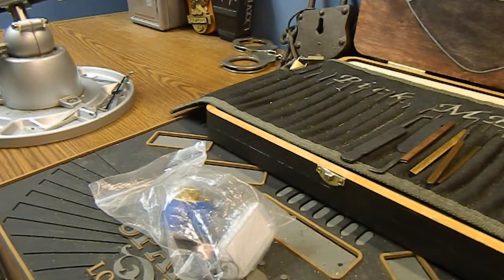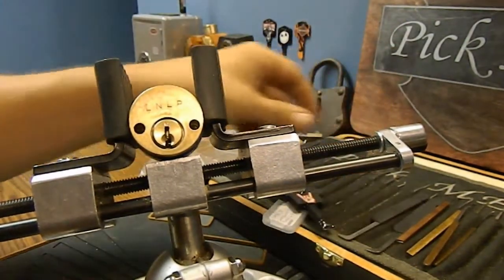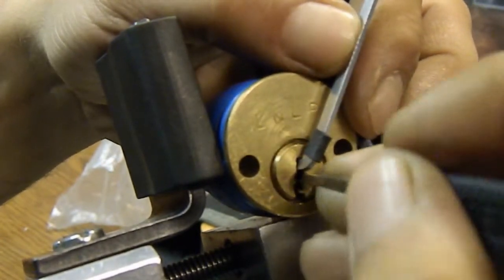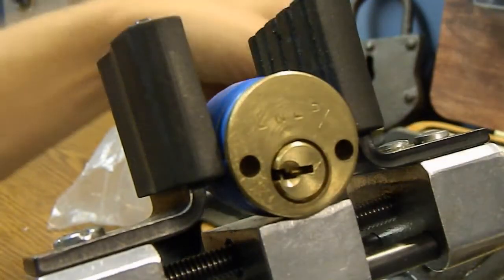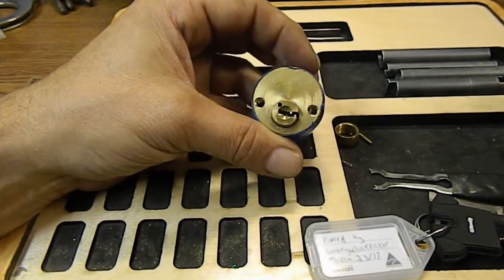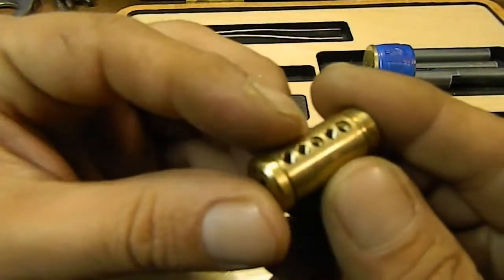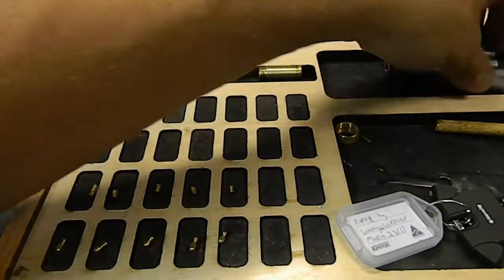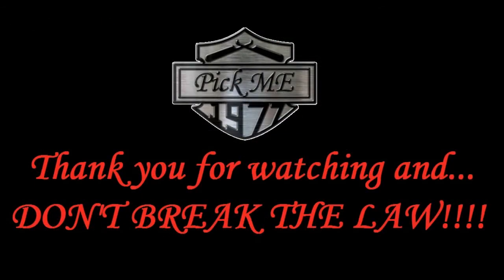(475) Challenge lock pinned by Late Night Lock Picker spp'd and gutted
Thank you Bill Bacardi for this awesome lock!!

LOGO Design provided by
Trekmaster30